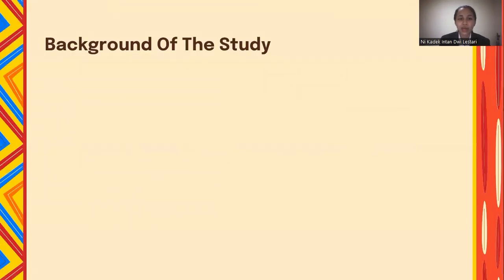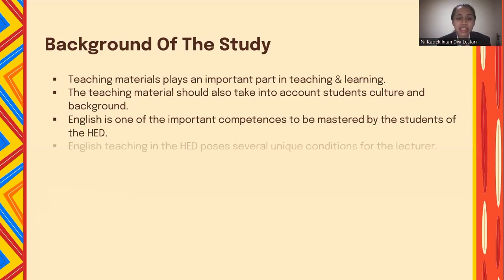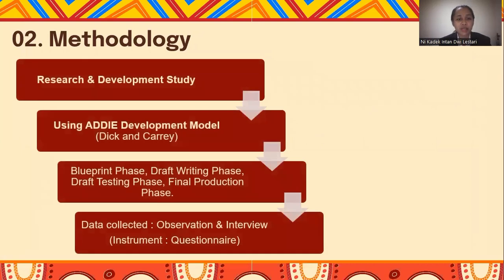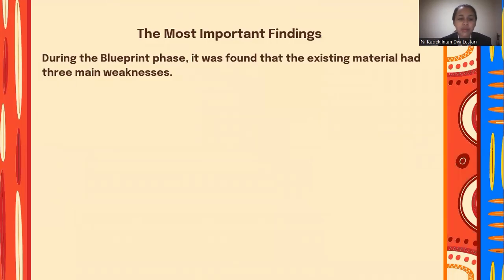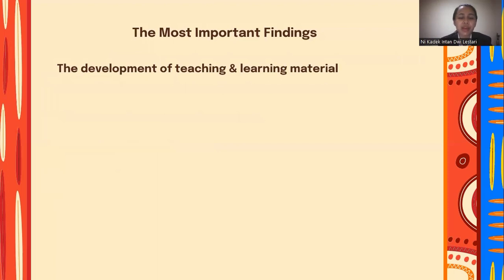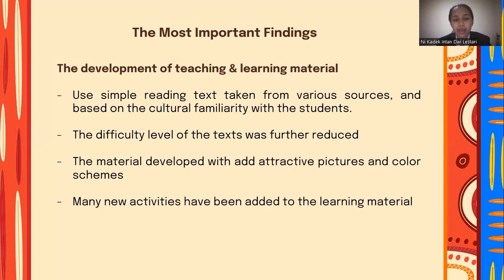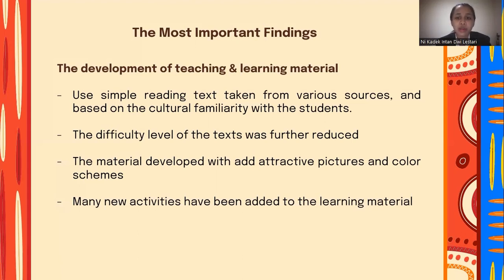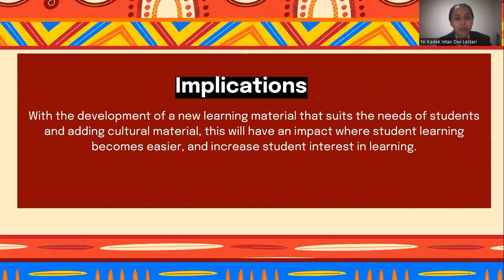Final Exam || Article Presentation || Advanced Speaking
Name : Ni Kadek Intan Dwi Lestari
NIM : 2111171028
Class : A1 Denpasar
Course : Advanced Speaking